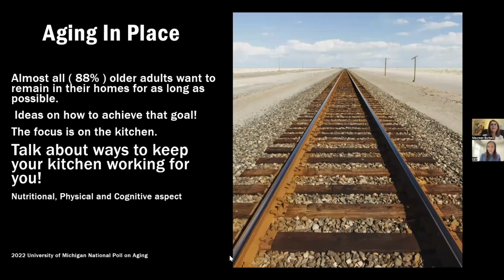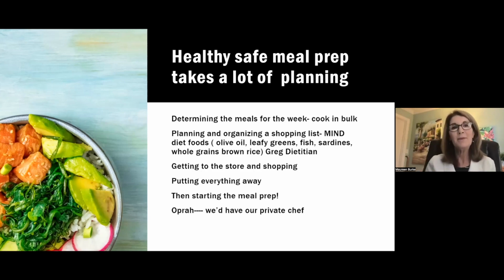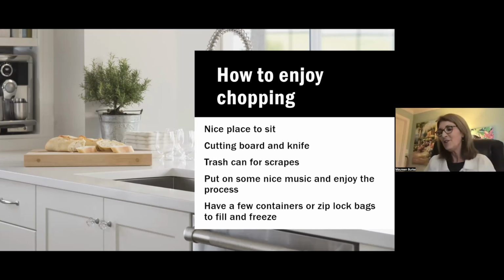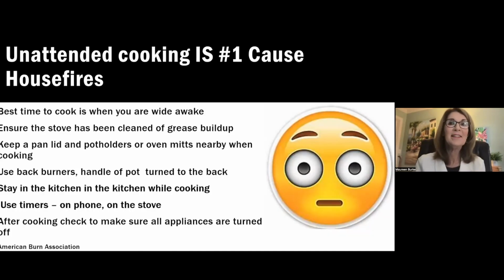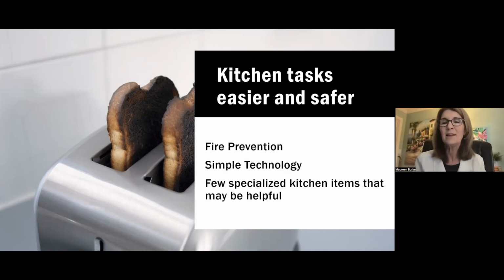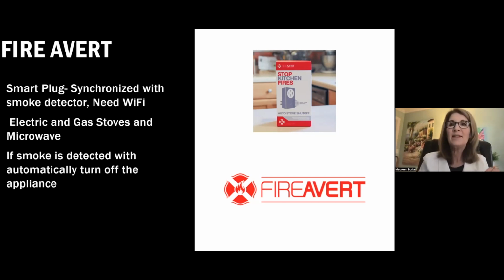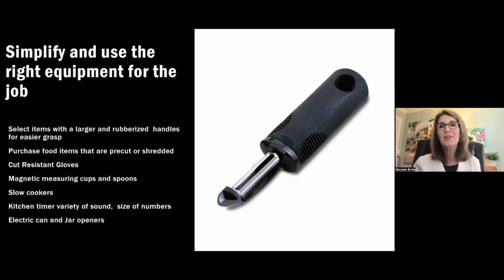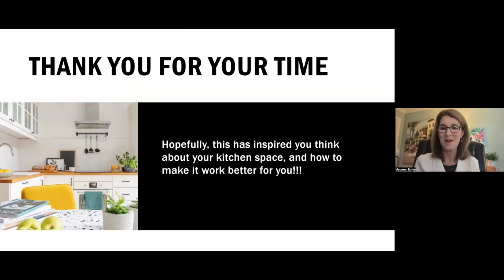Creating a Safer Kitchen for "Aging in Place"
In this talk, we will discuss how to resolve challenges in the kitchen.  Our occupational therapist, Maureen Burke, shares recommendations about space in the kitchen, layout, and organization.  She also offers her advice on specialized tools, devices, and technology that can assist with safe and effective performance in the kitchen!

CEP Community Live is a supportive space that offers weekly informative videos and discussions for those with early-stage memory loss, also known as mild cognitive impairment (MCI), their care partners and families, and clinicians.

MCI is a condition characterized by a noticeable decline in memory and cognitive abilities that is greater than what would be considered normal for a person's age but not severe enough to interfere significantly with daily life activities. It is a transitional stage between normal age-related cognitive changes and more serious cognitive impairment, such as dementia.

CEP Community Live is supported by the Harriet and Charlie Shaffer Cognitive Empowerment Program. Through a unique research partnership with Emory University and the Georgia Institute of Technology, the Cognitive Empowerment program is a research program designed to co-create a sustainable learning community that promotes joy, purpose, brain health, and wellness through innovation and personalized lifestyle programs, technologies, and physical environments.

Our vision is to empower people facing memory loss and cognitive changes by creating an evidence-based model for lifestyle interventions that can be replicated nationally and internationally.

Our programming includes cognitive training, physical training, nutrition, support groups, and a host of other topics to increase their sense of empowerment and community and hopefully decrease their symptoms.